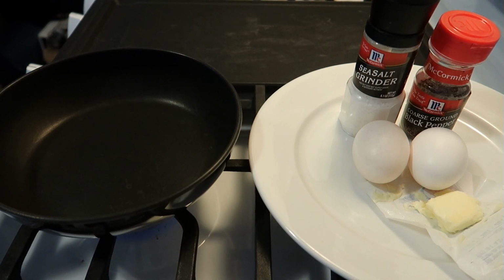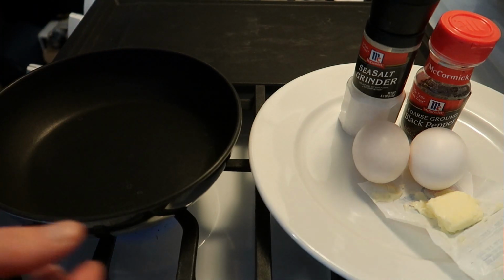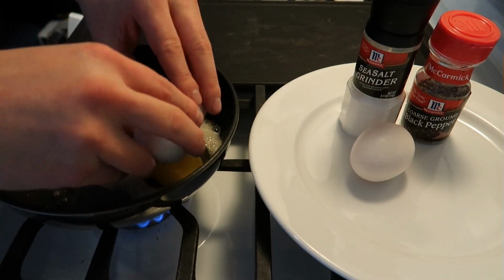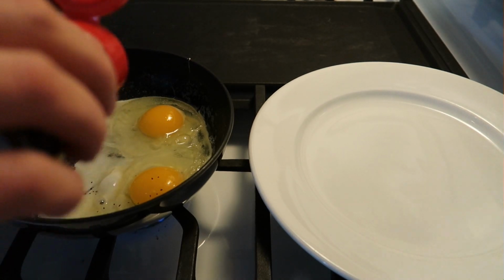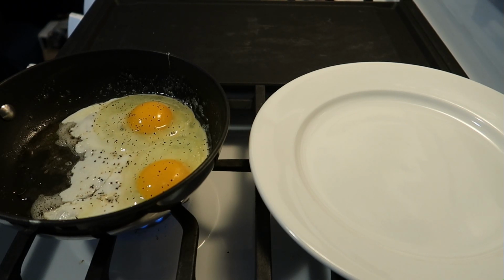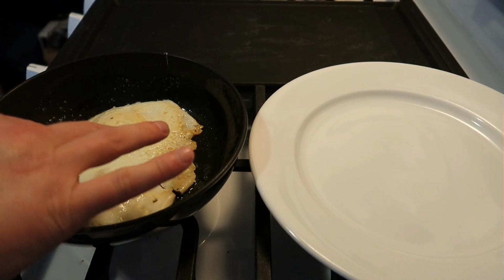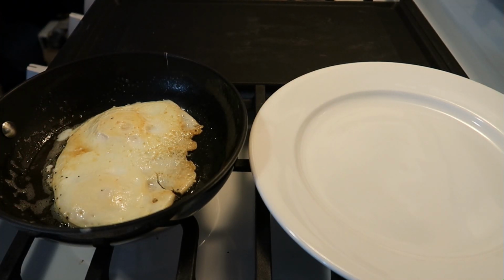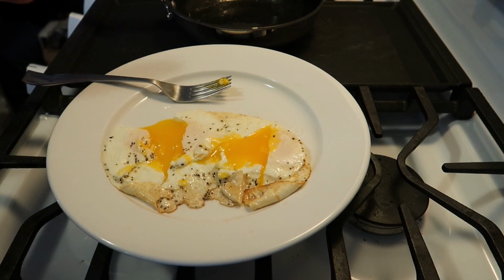Perfect over easy eggs!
Simple over easy eggs recipe!